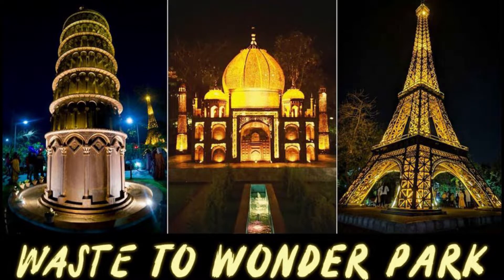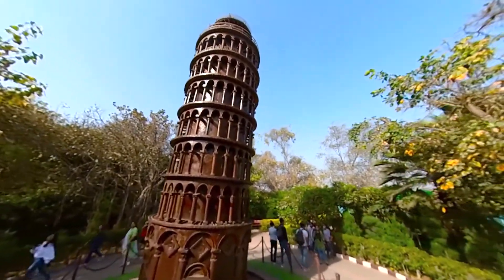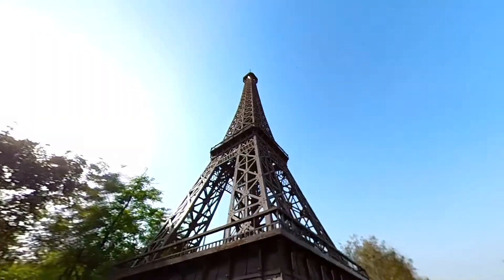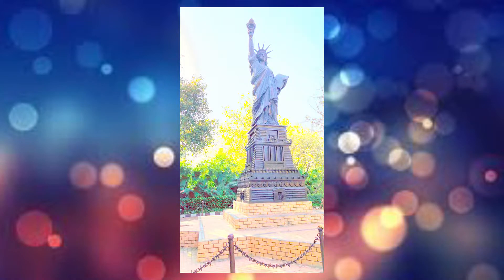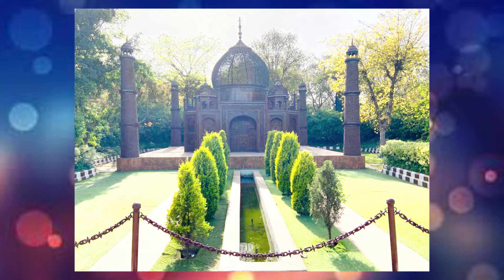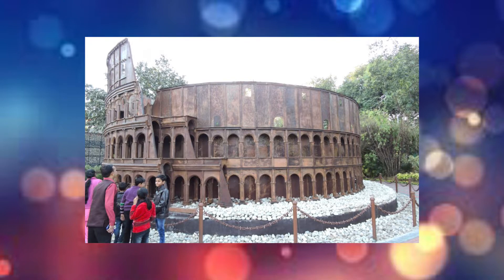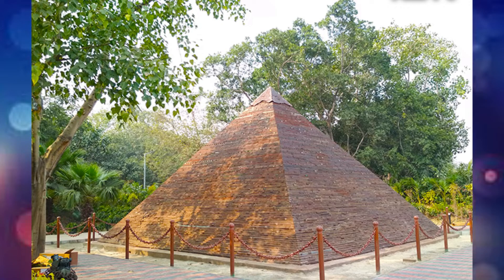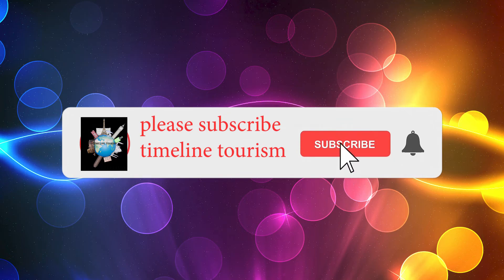Waste to Wonder Theme park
Miniature versions of the 7 Wonders of the World made with recycled scraps from landfill sites. 🌍 timelinetourism touristplaces adventure travelblogger# delhi# wastetowonderpark incredibleindia nature # landscape